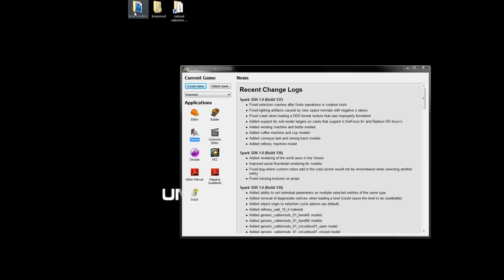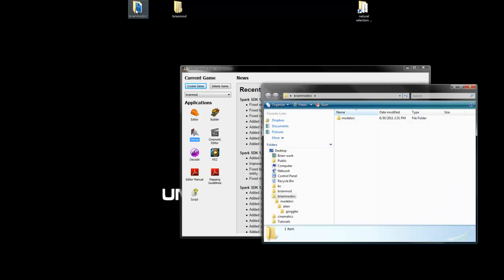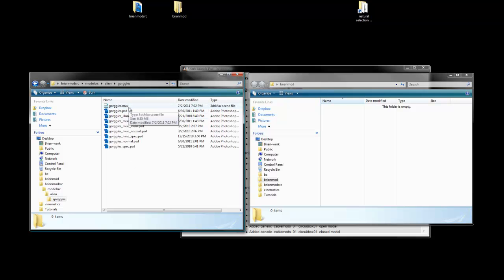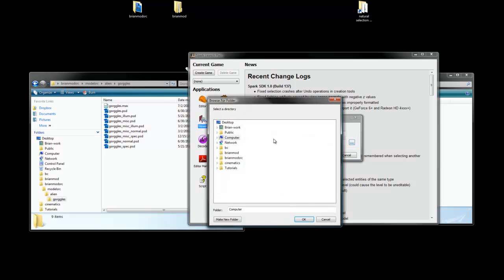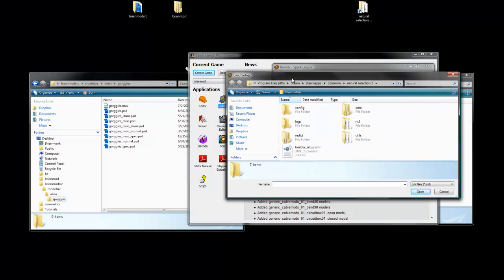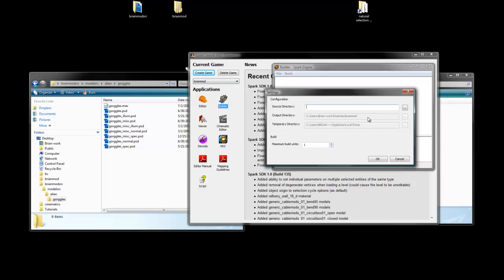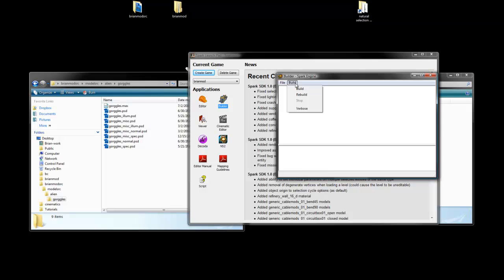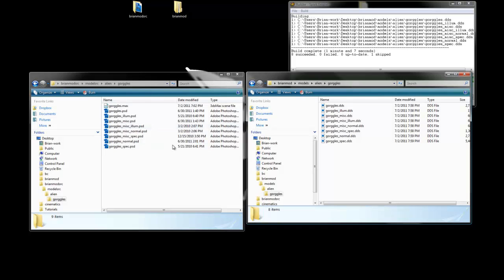Spark Custom Model Importing Guide - Part 2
This set explains the basics of the Viewer, Builder, the export process from 3ds Max, and how to create model compile and material files. Future videos will include a guide to set up custom physics objects, animations, ragdolls, and a guide to using the Spark Cinematic Editor. Hopefully this will be useful for people that are interested in importing their own custom models to use for mods and cinematics!